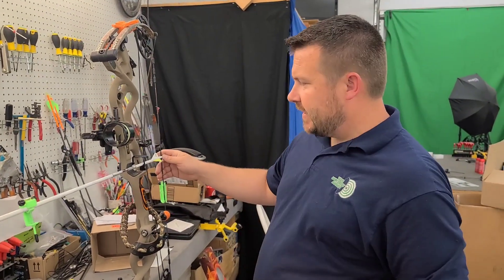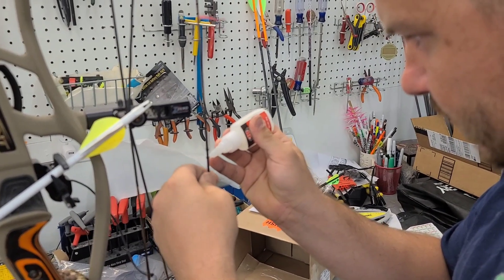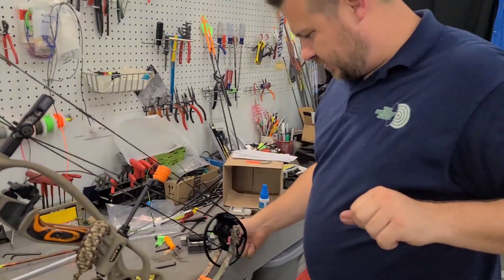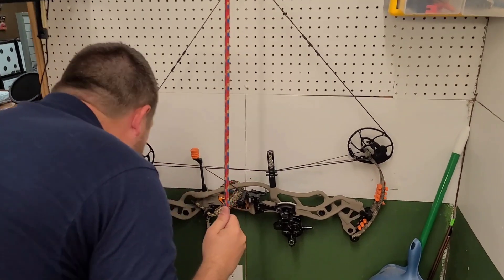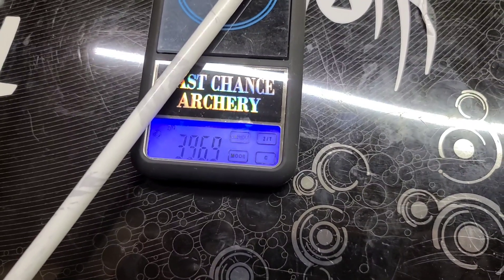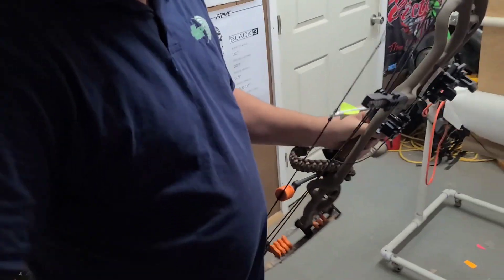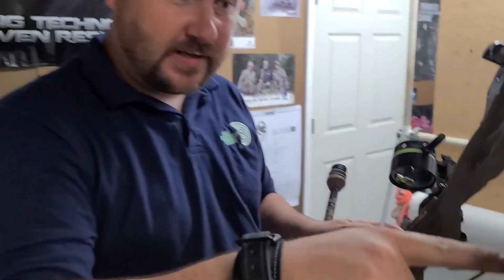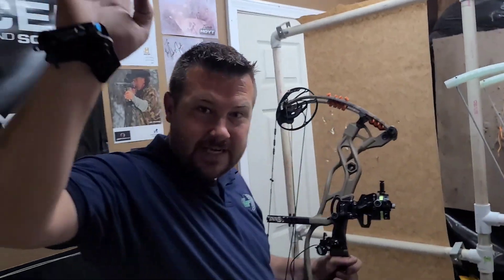Hoyt Carbon Defiant Restring + Tune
Join us as we restring and tune a Hoyt carbon defiant.